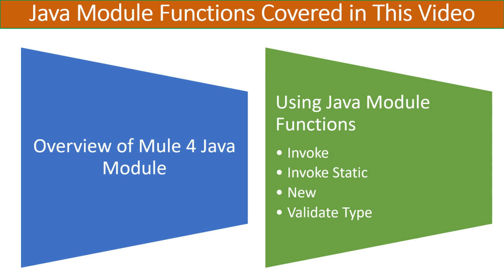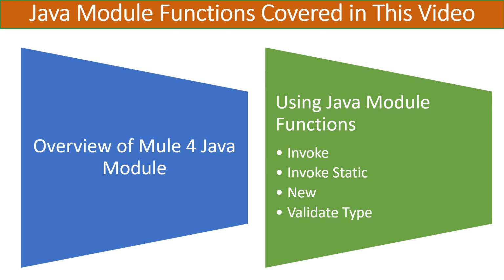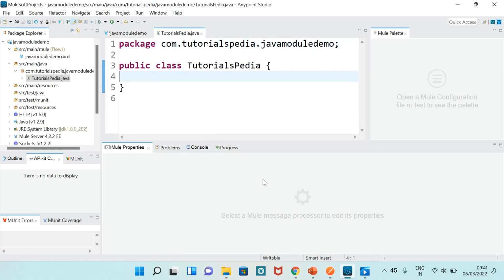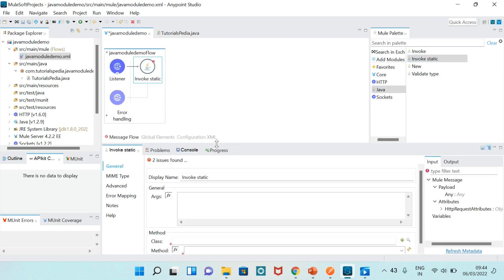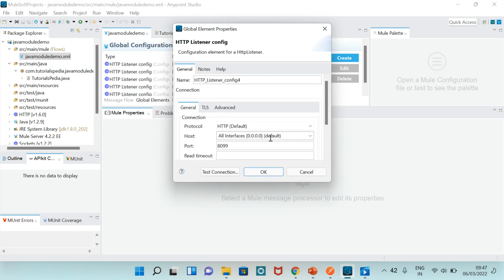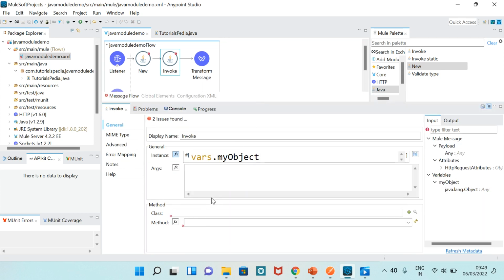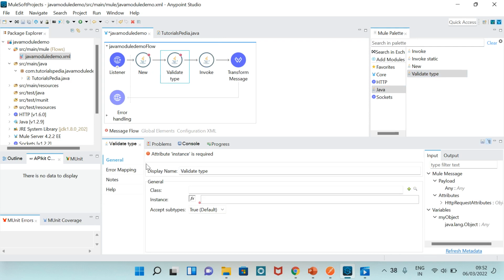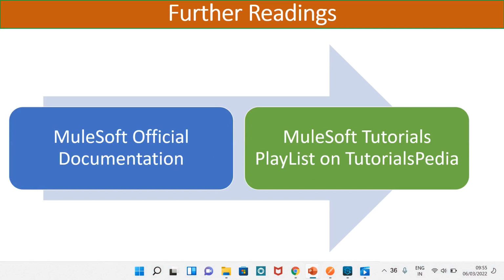MuleSoft Java Module Tutorial | Invoke Java Method in MuleSoft | Mule 4 | Invoke, Invoke Static Demo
In this MuleSoft Java Module Tutorial, you will learn how to use Java Custom code in your MuleSoft Projects in AnyPoint Studio. You will learn how to Invoke Java Method in MuleSoft from Message Flows implemented in AnyPoint Studio.

This Mule 4 tutorial covers:
* Overview of MuleSoft Java Module and explanation of use-cases where Java Module can be helpful.
* A demonstration of how to use static method in a Java class using Java Module Invoke Static Operation.
* A demo of how to use New Operation to create a new instance of a Java Class.
* A demo of how to use Invoke Operation from Java Module to invoke a non-static class method using a class instance.
* A demo of how to use Validate Type operation from Java Module to validate an instance of a class.